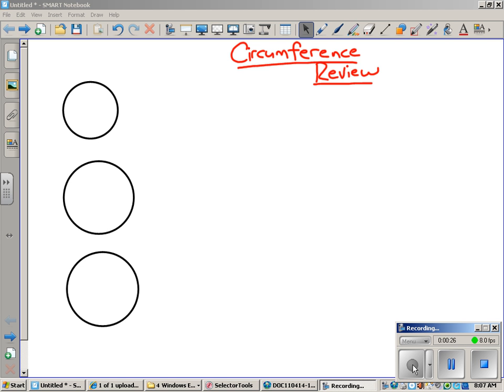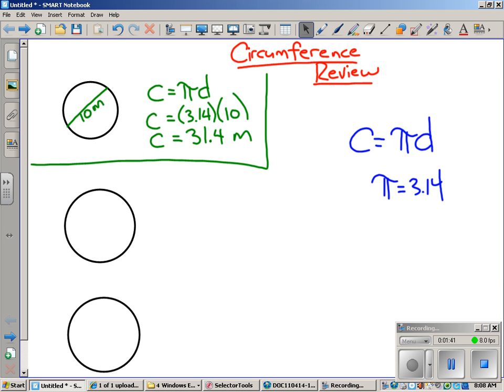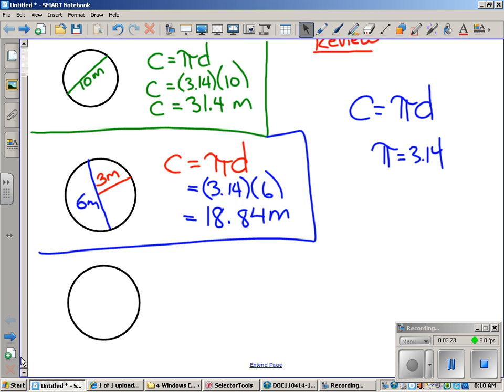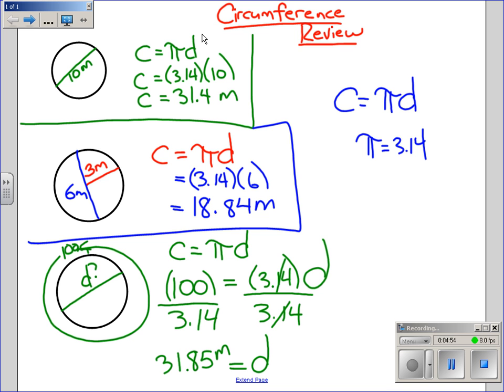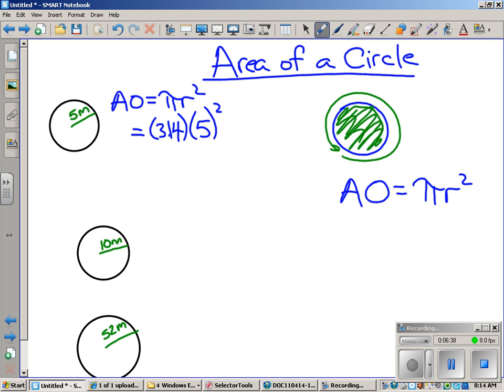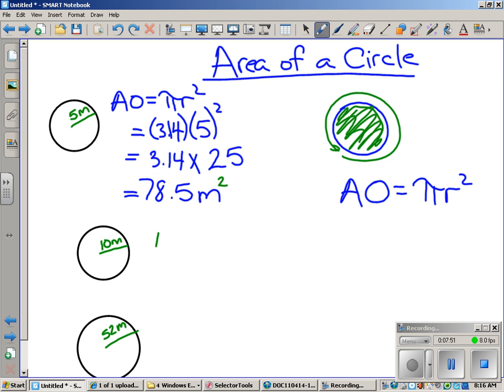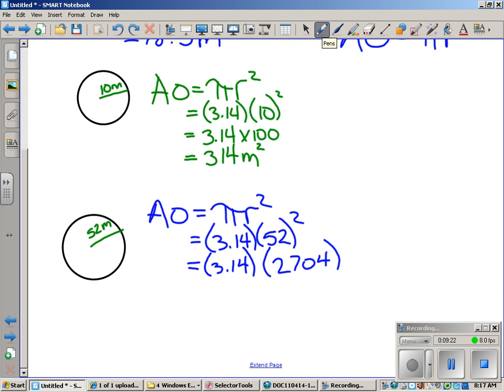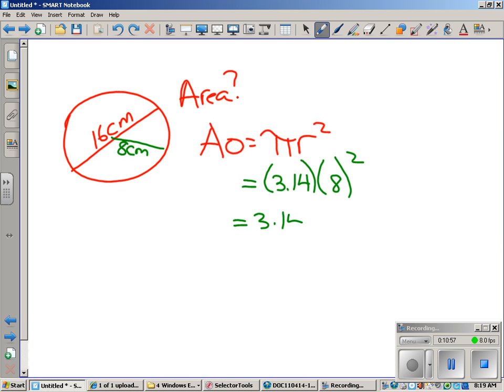Circumference review and Area of a Circle